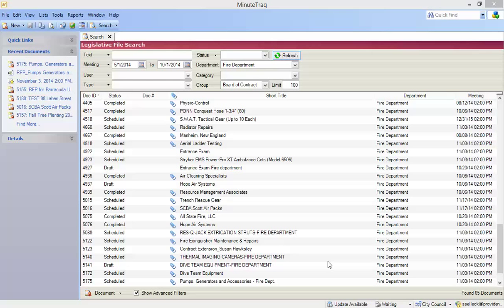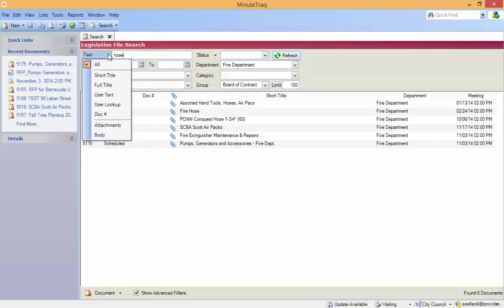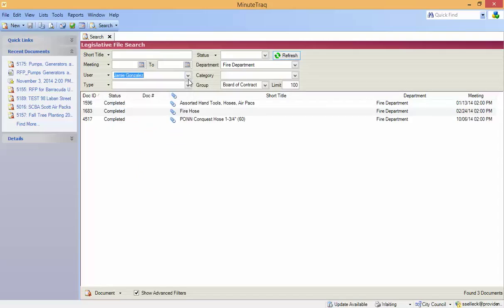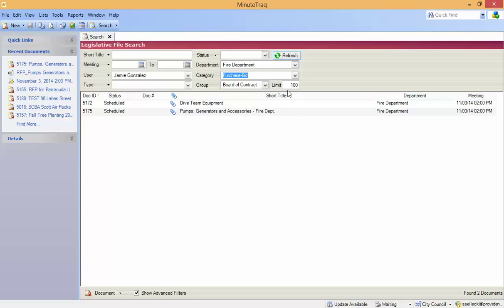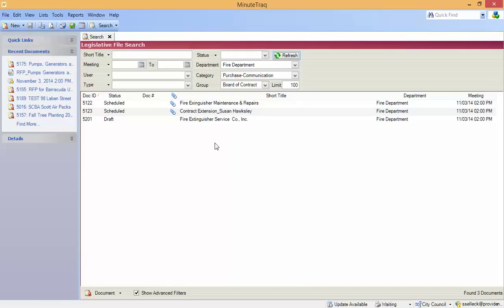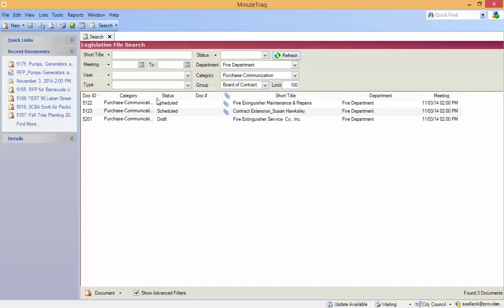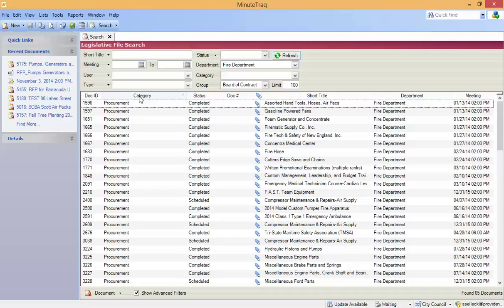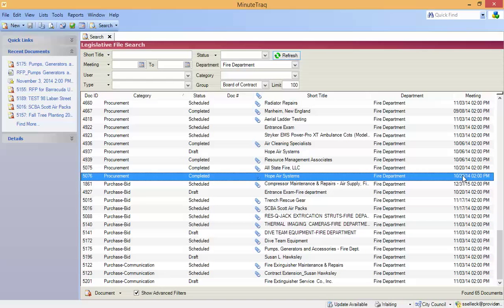PVD MinuteTraq Search3 Narrowing Results and Explanation of Categories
Tutorial for Narrowing Search Results and Understanding the historical use of Categories in the City of Providence Accela Legislative Management (formerly known as IQM2 MinuteTraq) software program.